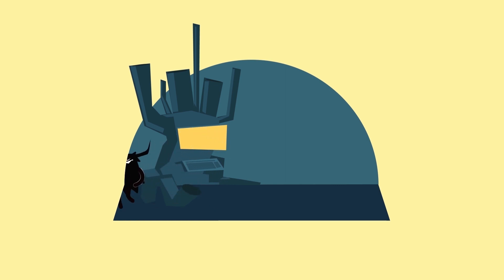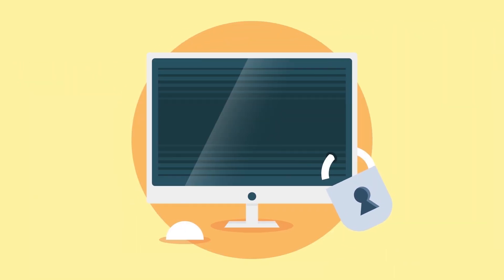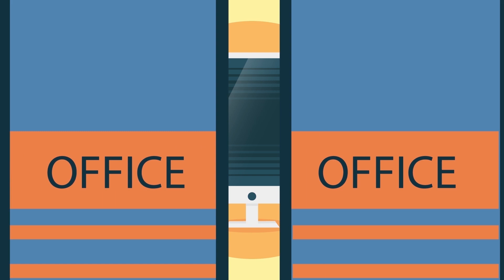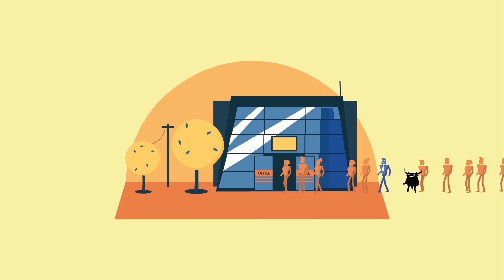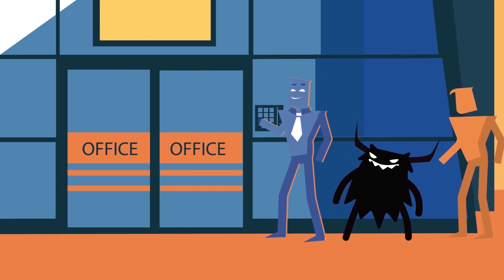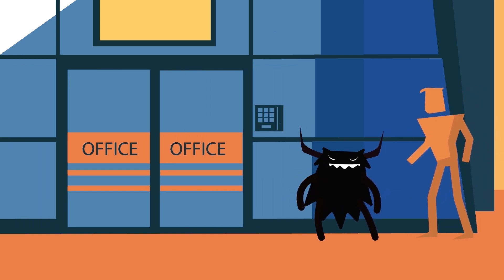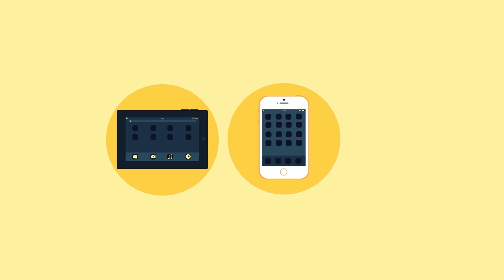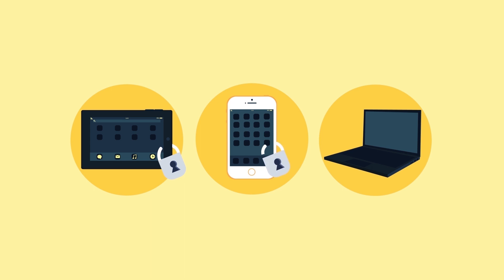Cyber Essentials |: Ep. 5 - Firewalls & Gateways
The fifth in our series of Cyber Essentials covers Firewalls. A Firewall is your front door to the internet. If you have easy to guess passwords then you are effectively stripped of protection.

Cyber attacks cost organisations like yours thousands of pounds and cause lengthy periods of disruption.

Do you have a plan for what you would do if your customer database was stolen, your website was forced offline, or you couldn’t access your email or business-critical data?

Cyber criminals don’t just attack banks and large companies - they target any organisation which isn’t properly protected, even small businesses - like yours.